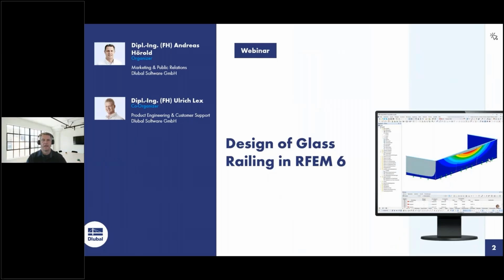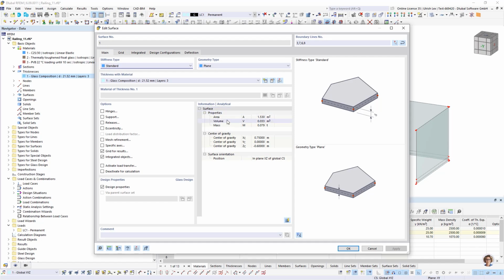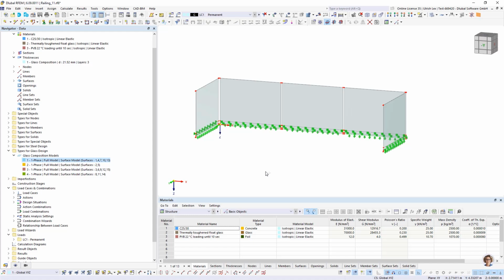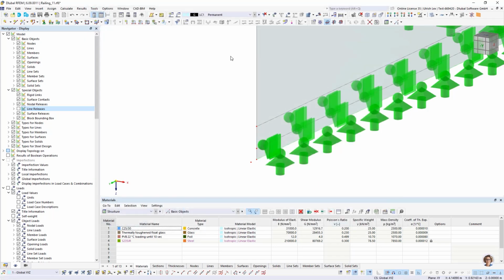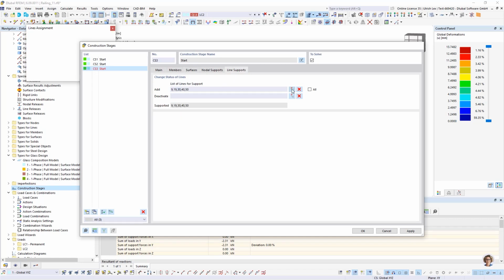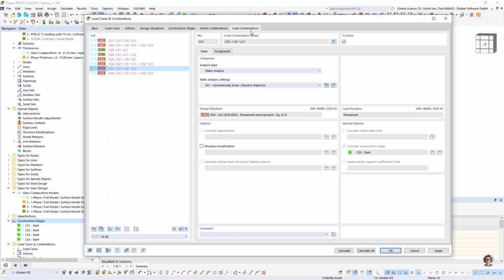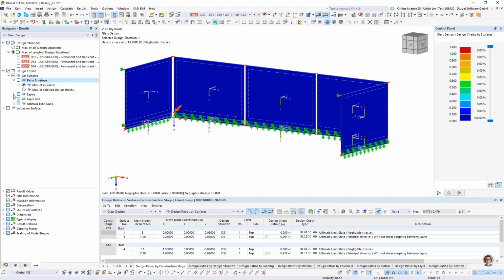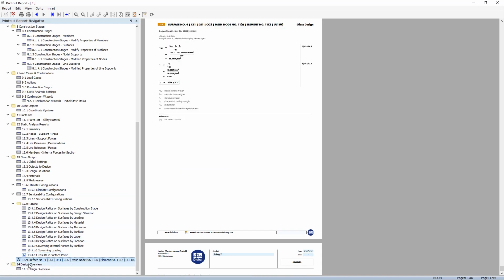[EN] Webinaire, | Vérification des garde-corps en verre dans RFEM 6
Dans ce webinaire, nous vous présentons le calcul d'un garde-corps en verre dans RFEM 6.

Déroulé :
00:00 Introduction
02:35 Modélisation et calcul du système
25:10 Étude des variantes
37:20 Vérification et documentation